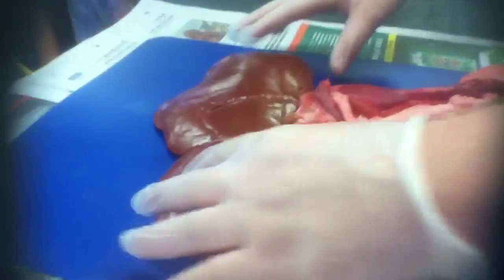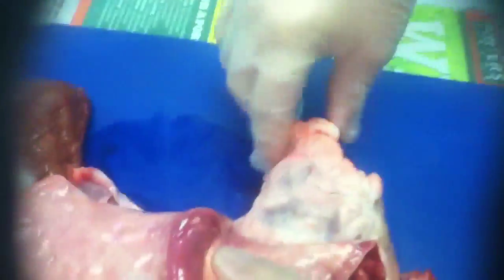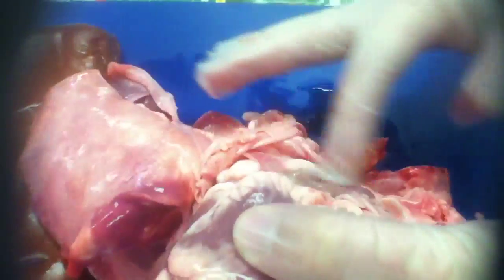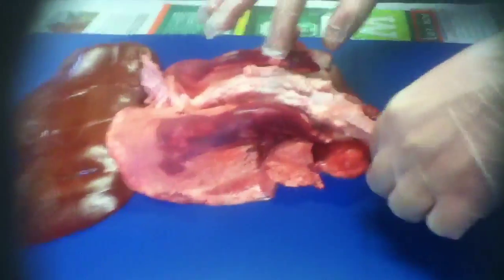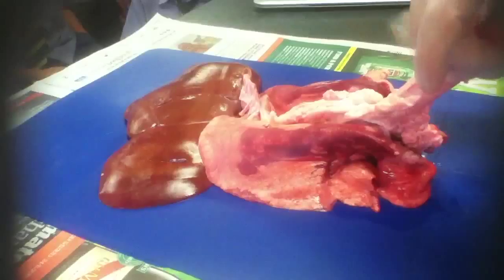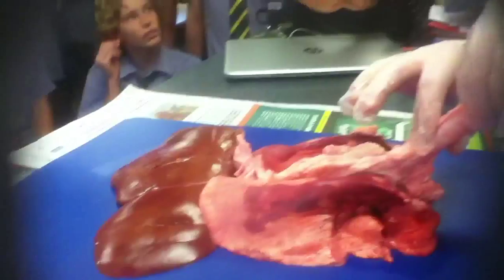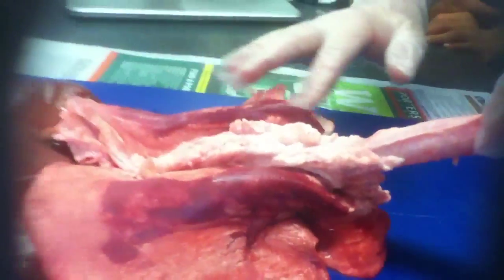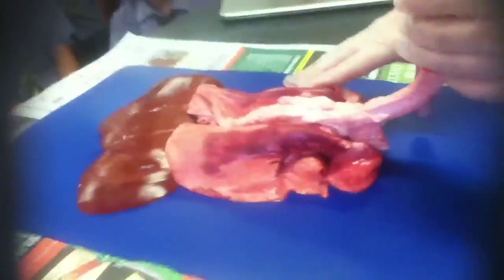How to disect a Sheeps lungs, heart and liver Part 1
We are showing you how to disect a Sheeps Lung, Heart and liver.
We blow the lungs up to show you what every breath we take looks like!